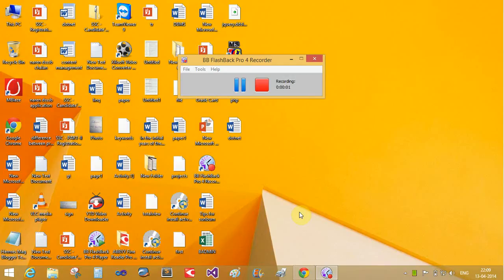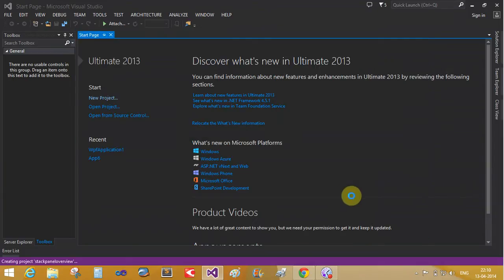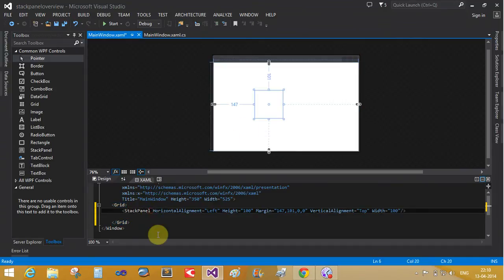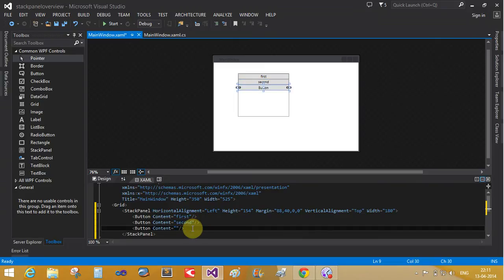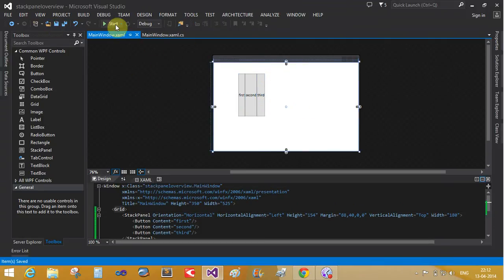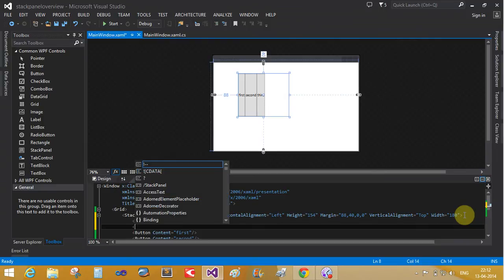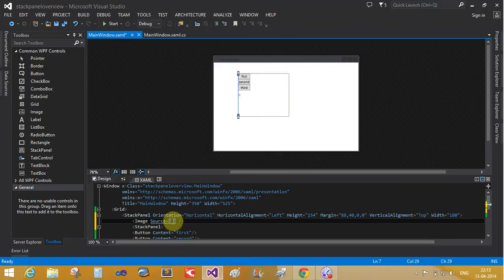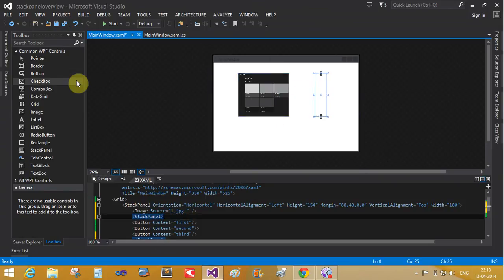Stack panel in WPF Tutorial part-2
About the stack panel. its name suggest Last in First out techniques. It just like a stack.